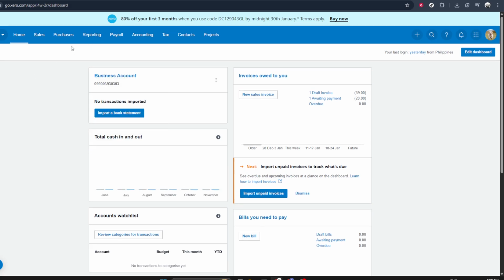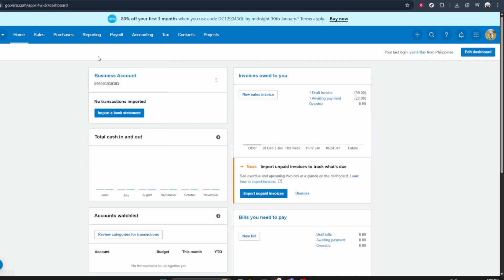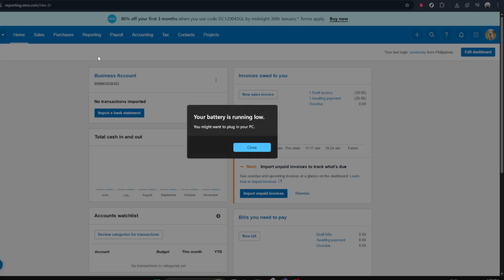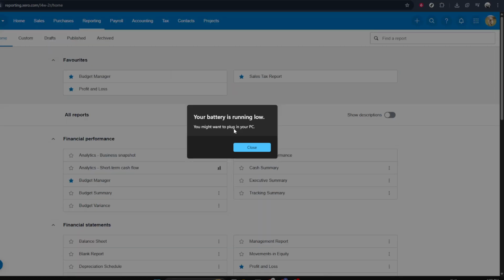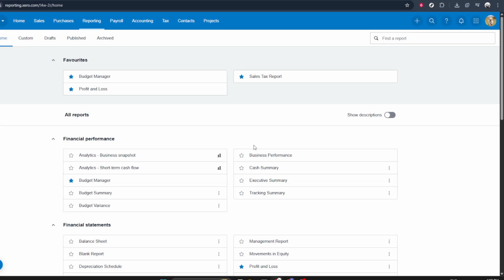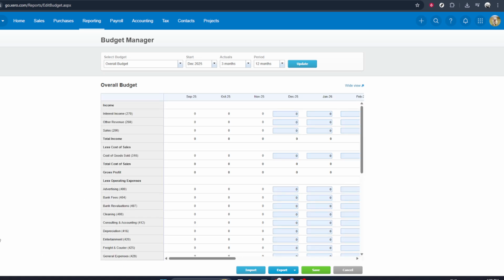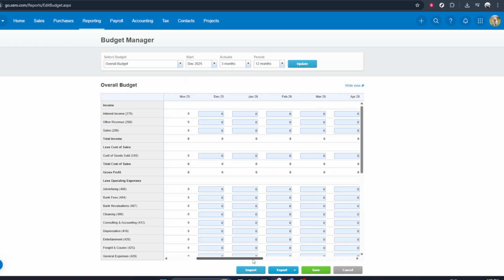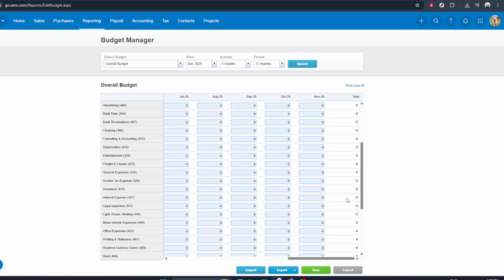How to Create Budgets in Xero Accounting | 2026 Tutorial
In this video, you’ll learn how to create budgets in Xero Accounting, helping you plan your finances, track expenses, and manage your business effectively.